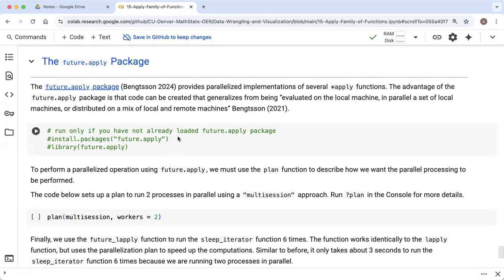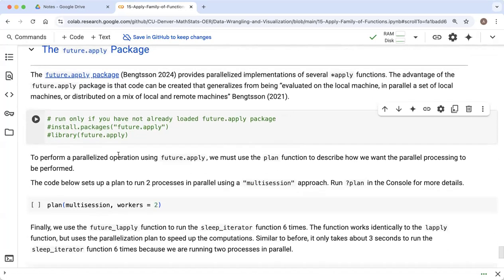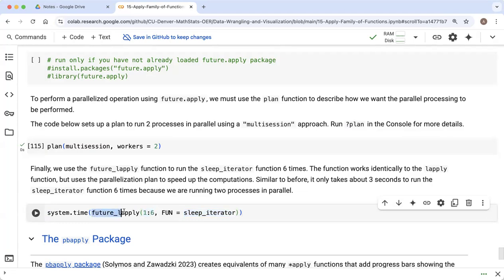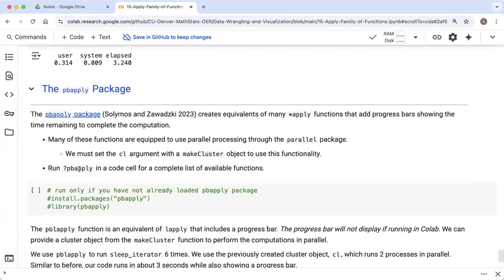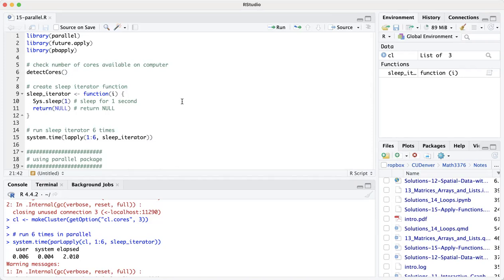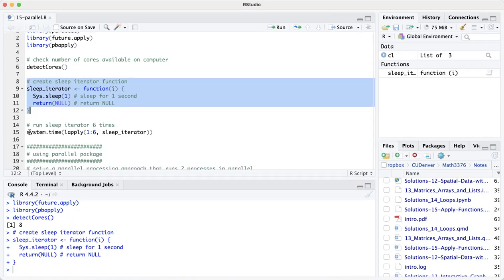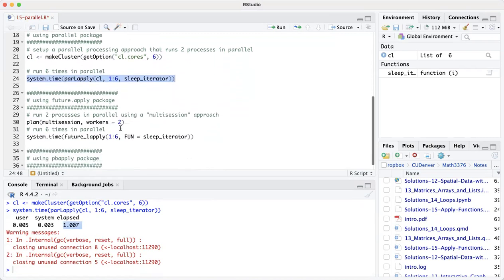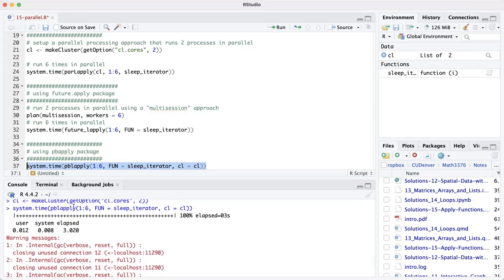Parallel Computing with future.apply and pbapply Packages